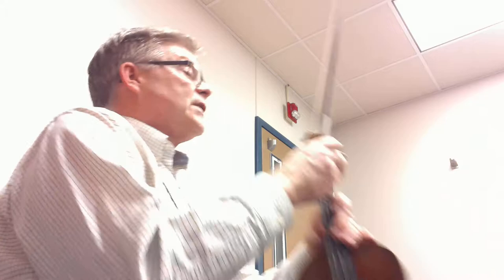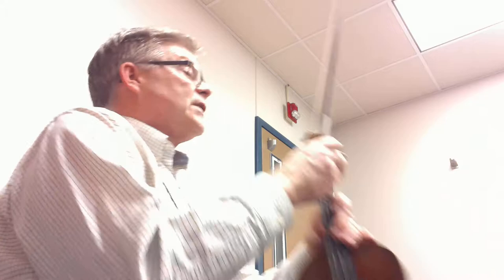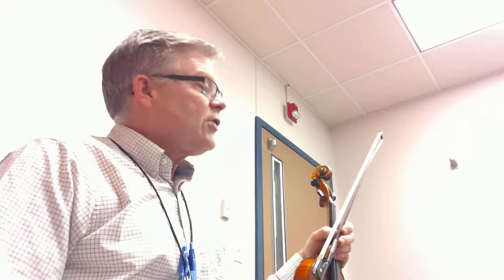Rigaudon by Jean-Philippe Rameau from The Young Violinists Repertoire Book 1